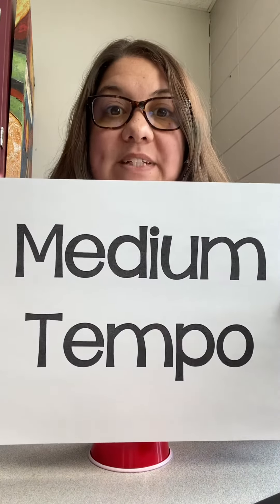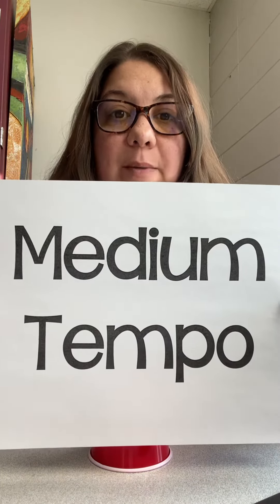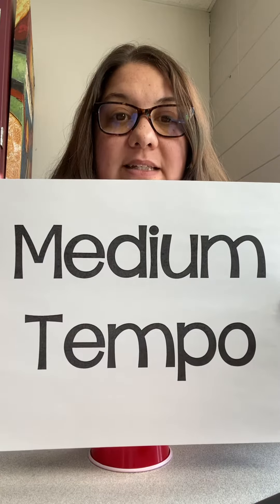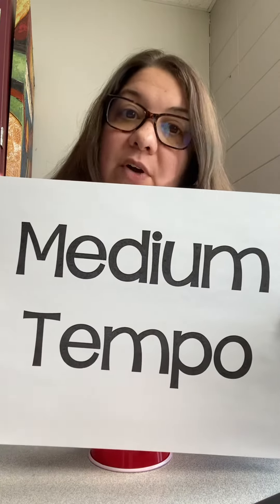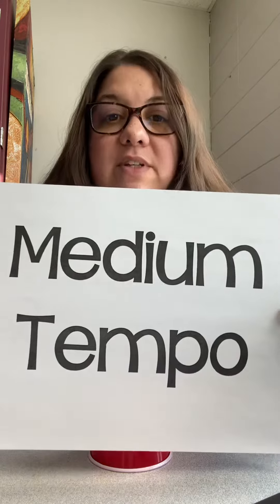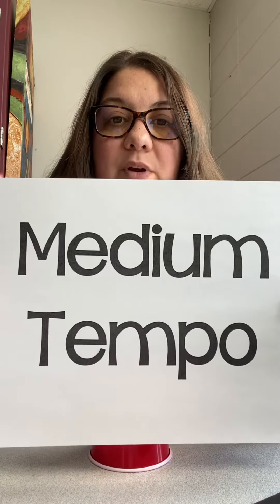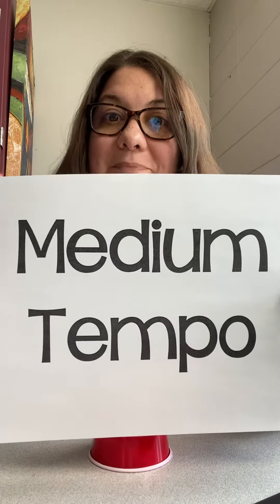Cups Rhythm - Medium Tempo Practice Video